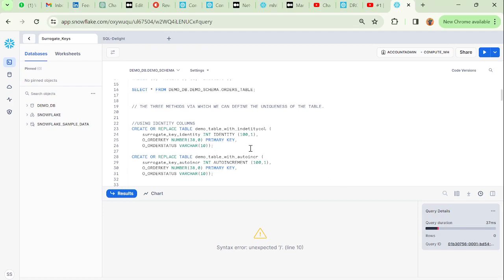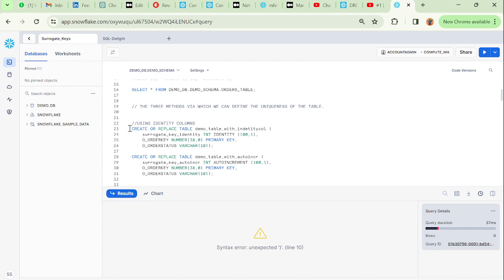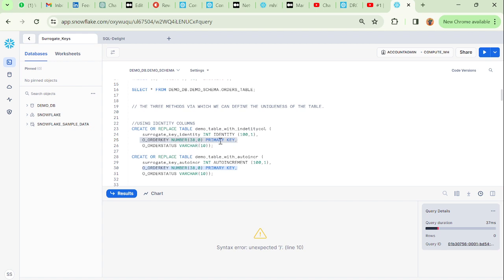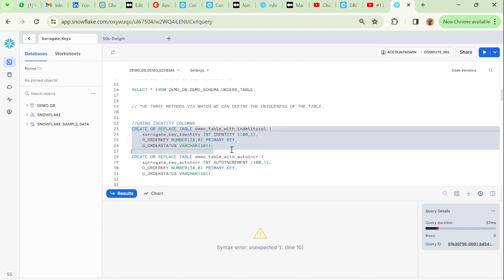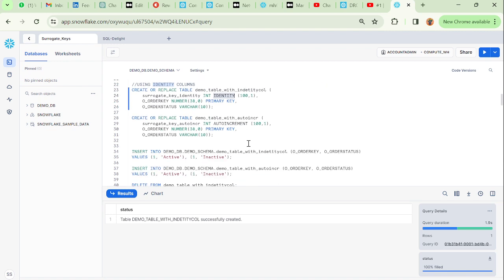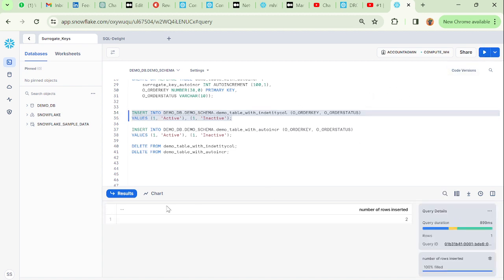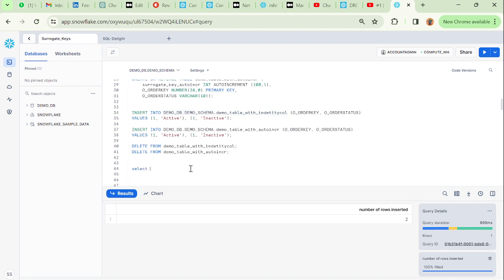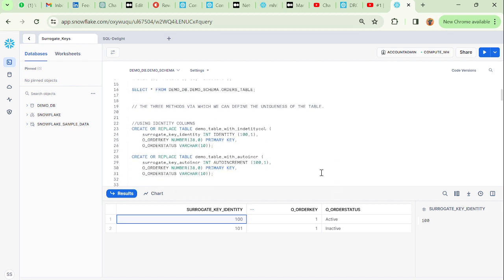IDENITY & Surrogate key in Snowflake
This video demonstrates the capability of Snowflake in generating the Surrogate keys through IDENTITY feature. Snowflake currently although does put have the capabilities in defining the primary keys but it doesn't enforces them. Hence this concept is really important.